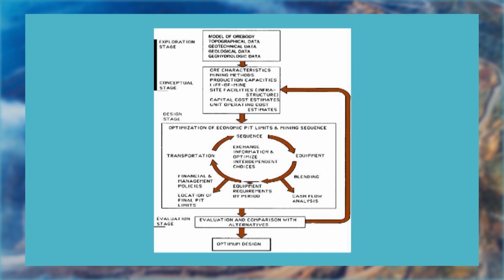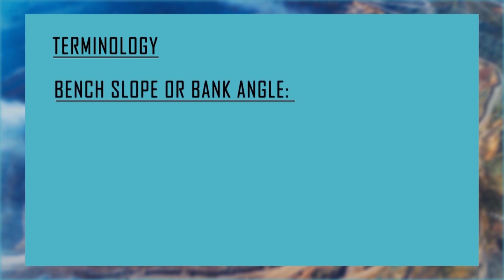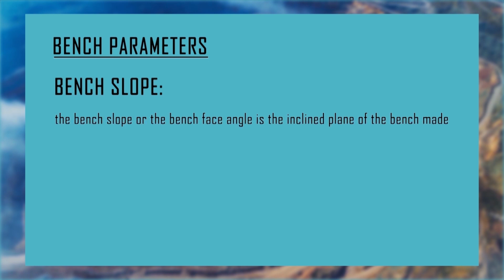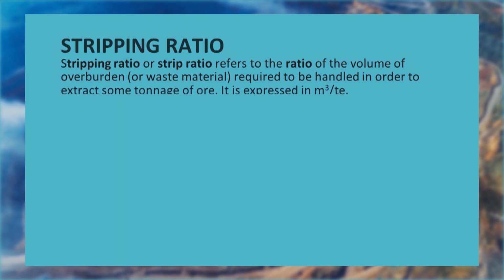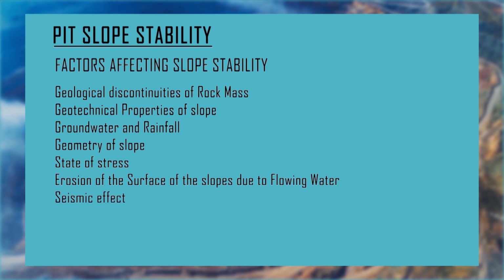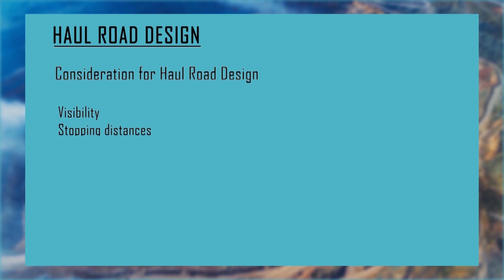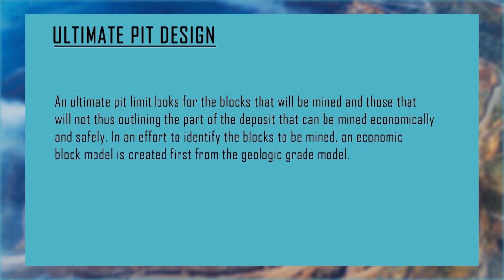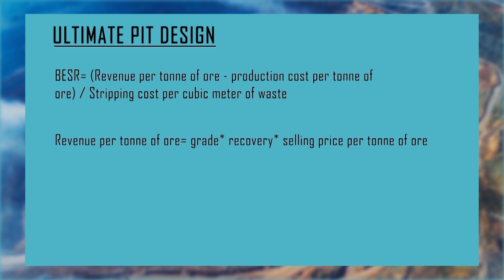Open Pit Design